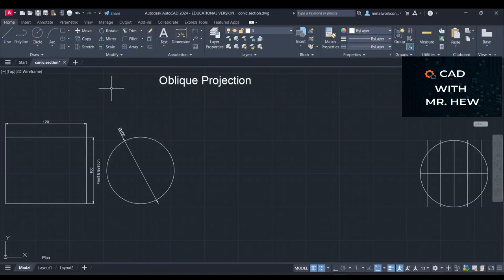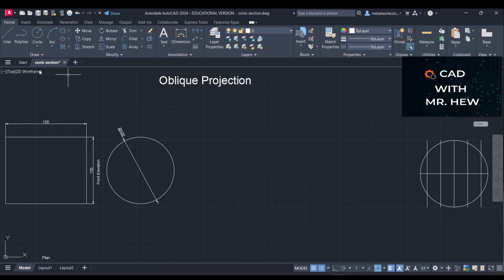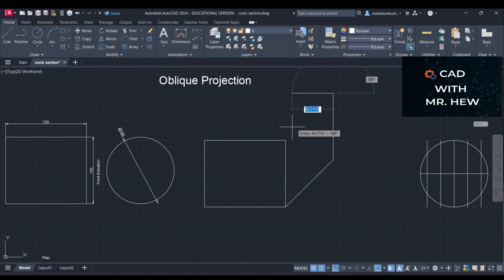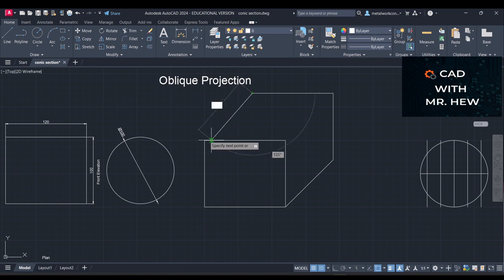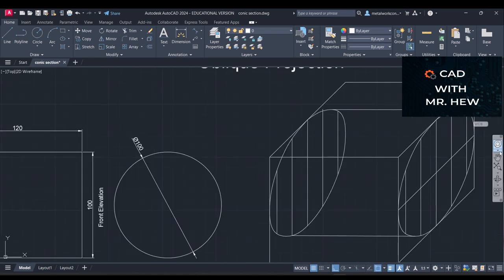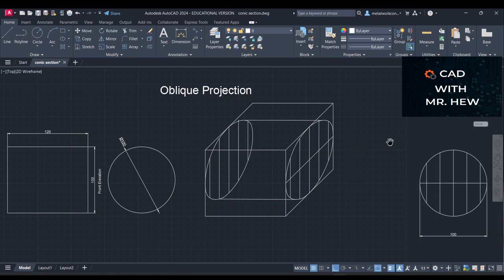How to draw oblique drawing (cylinder)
How to draw an oblique drawing (cylinder)